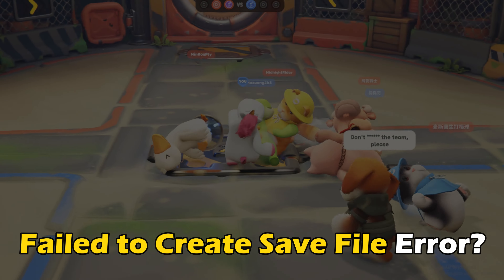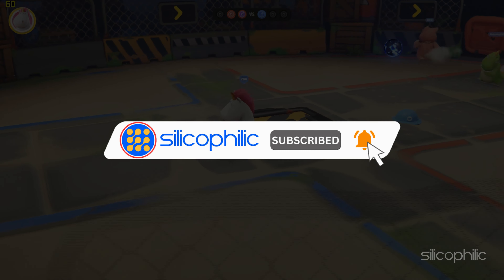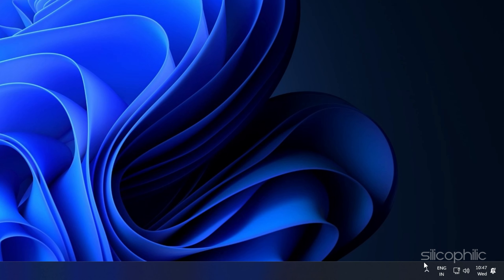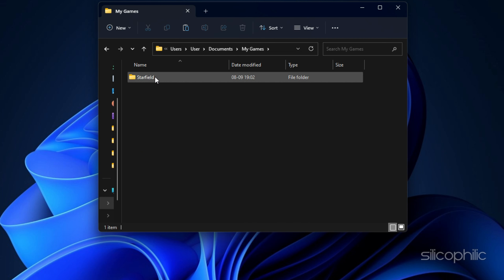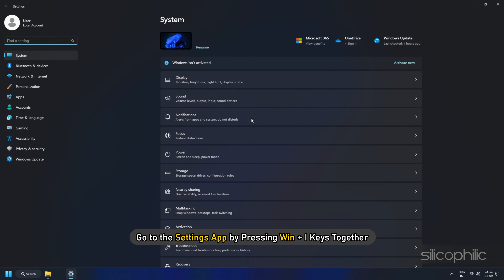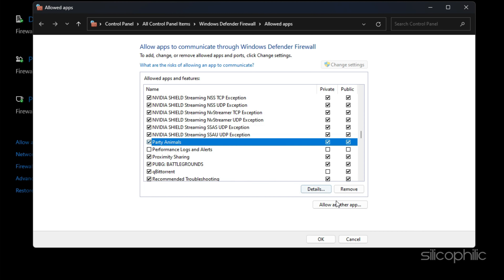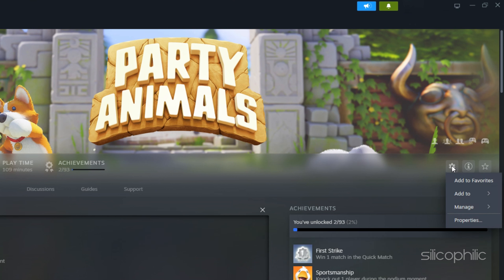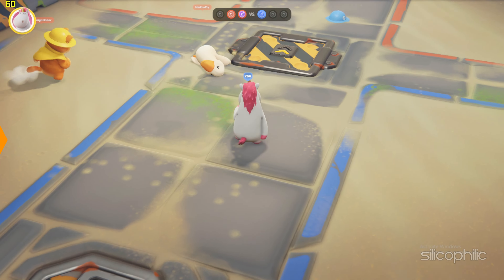Fix Party Animals Game Not Saving Error || Failed To Create Save Game [SOLVED]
If you've been seeing the "Failed to create Save Game File" error when playing Party Animals on PC, and want to know how to fix it, you're in the right place.

Timestamps:
00:00 Intro
00:53 Verify Game Saves Location
02:05 Add Game exe to Antivirus / Firewall Exceptions
03:03 Verify Game Files